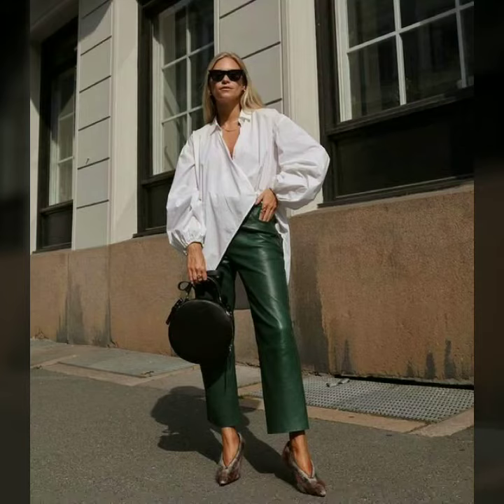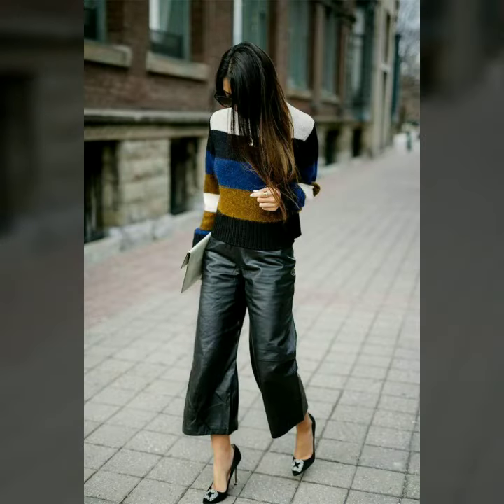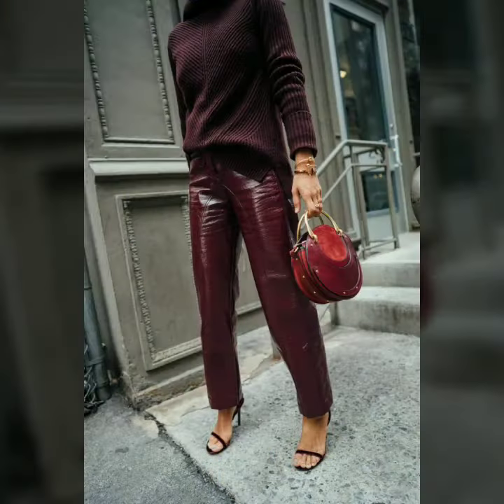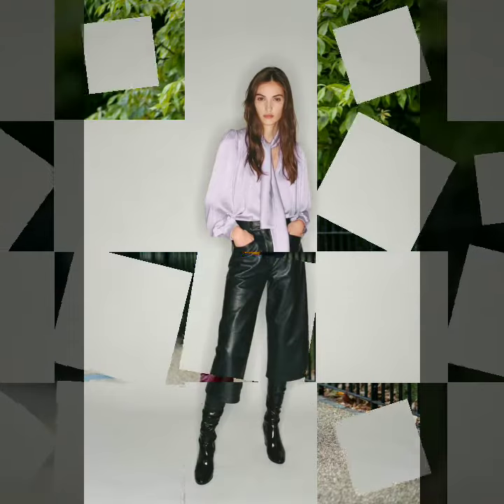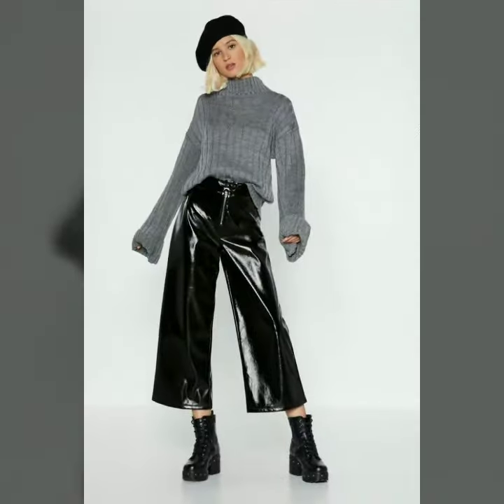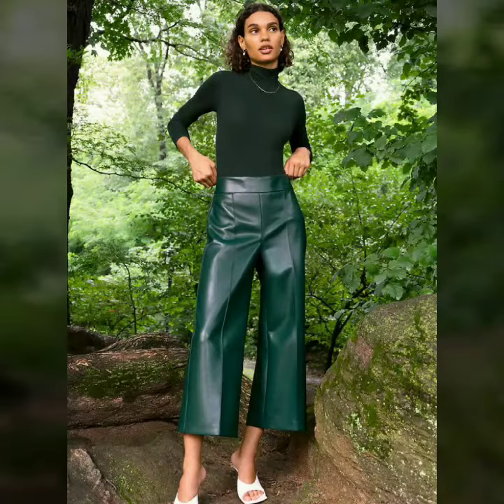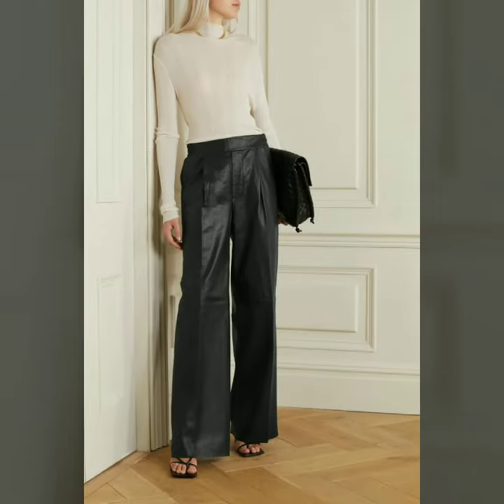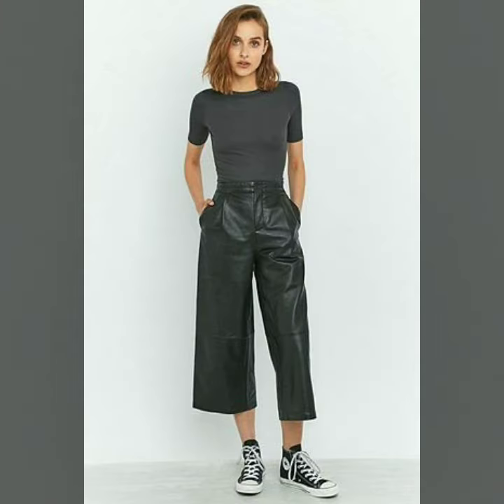Very stylish and trendy latex leather pants for women & girls